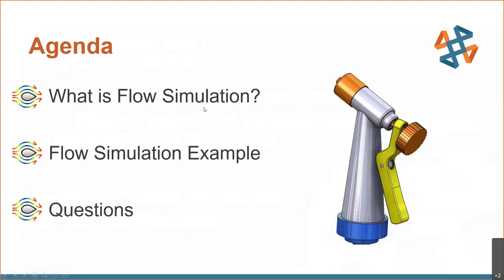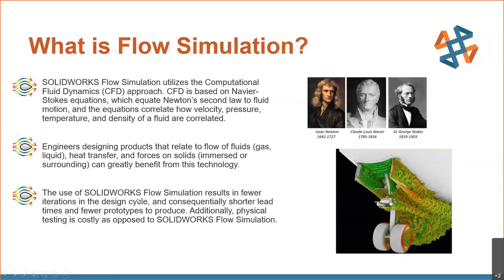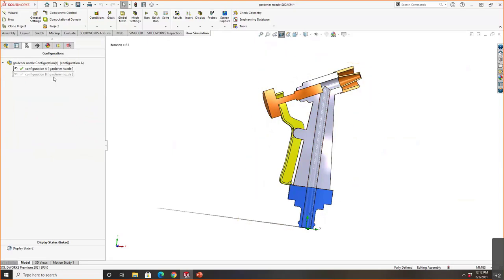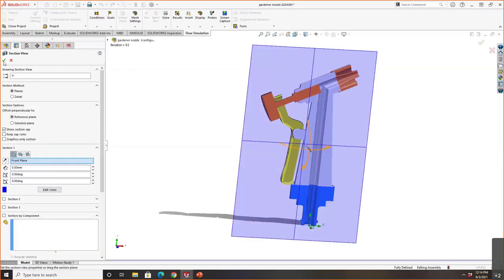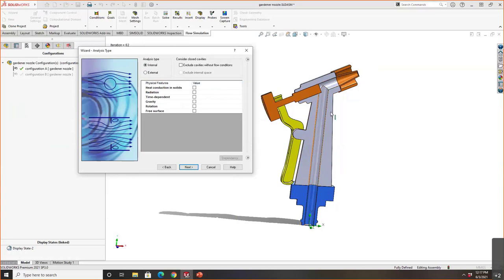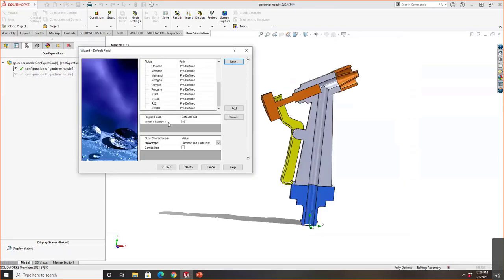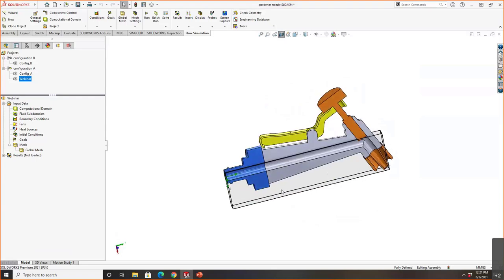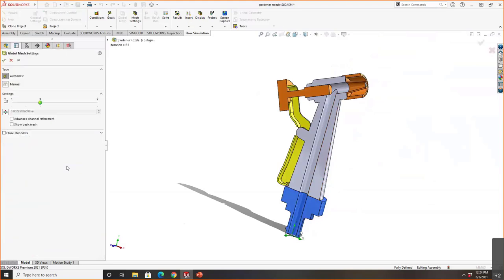Evaluate Performance Improve Quality and Boost Product Innovation with SW Flow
Hosted by Drew Buchanan on 6.3.21

SOLIDWORKS Flow Simulation allows product designers to simulate fluid flow, heat transfer, and fluid forces critical to your design's success.  Drew Buchanan demonstrates how SOLIDWORKS Flow Simulation takes the complexity out of computational fluid dynamics (CFD) and enables product designers to use CFD insights for making their technical decisions in a concurrent engineering approach.